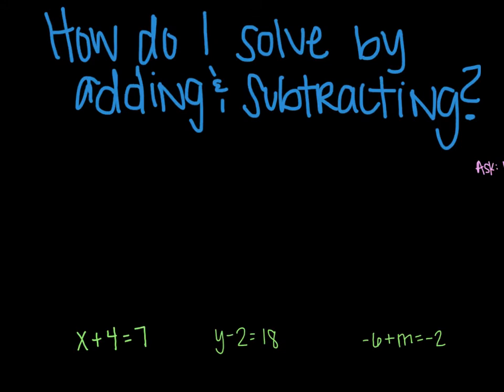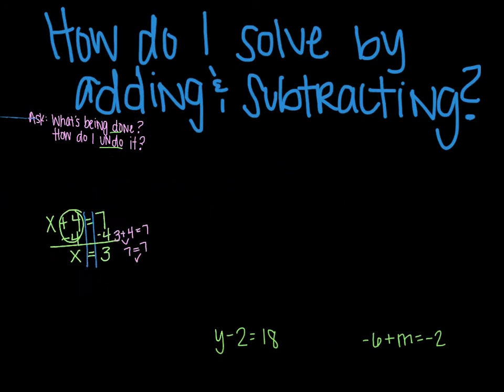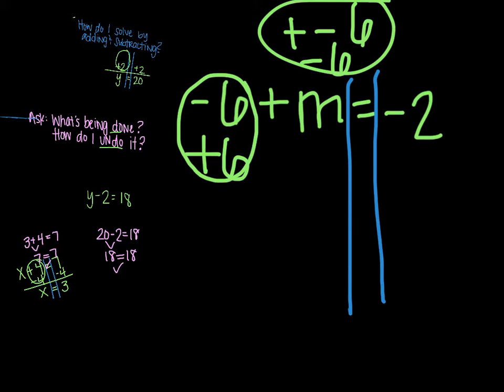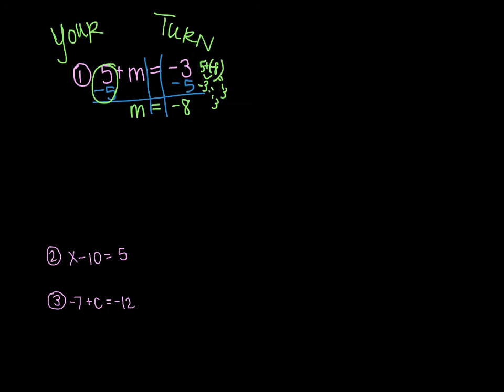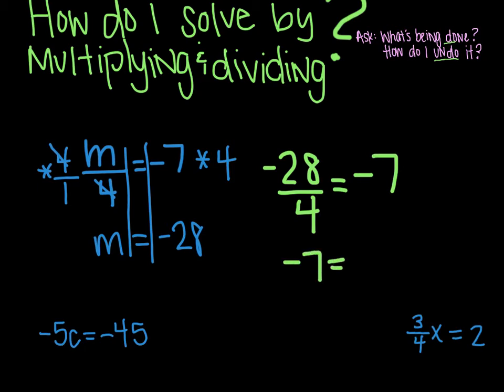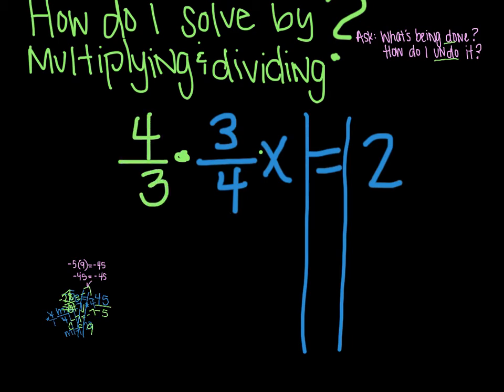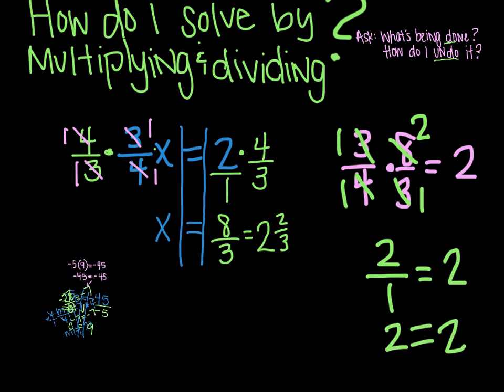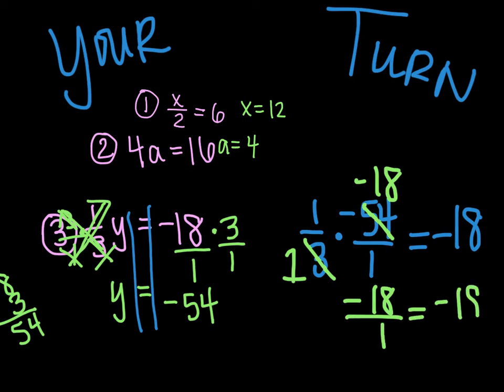one step equations